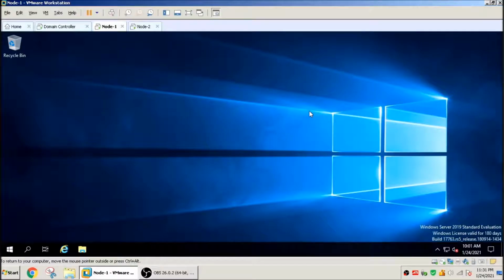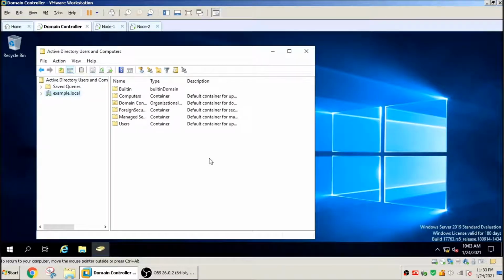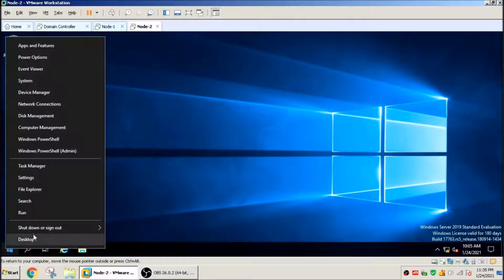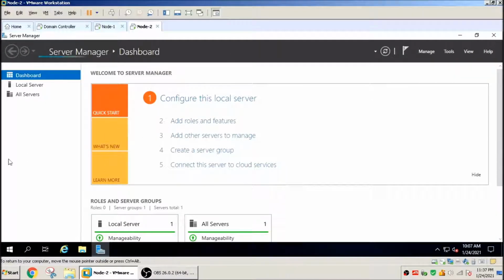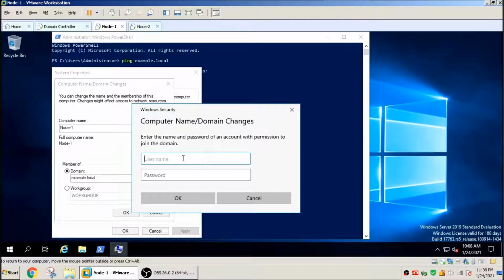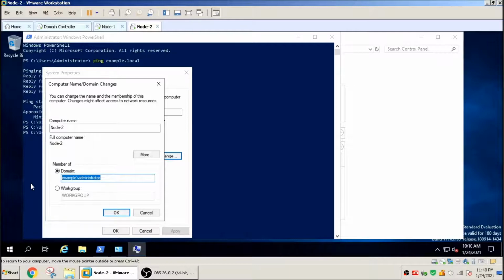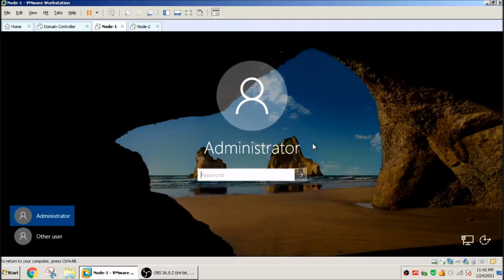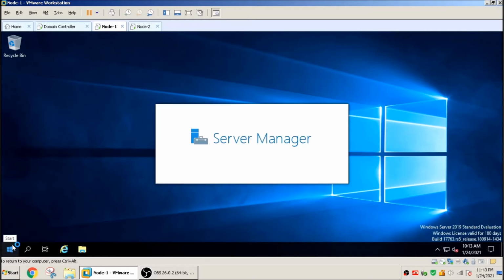Windows 2019 - Add Server to Domain